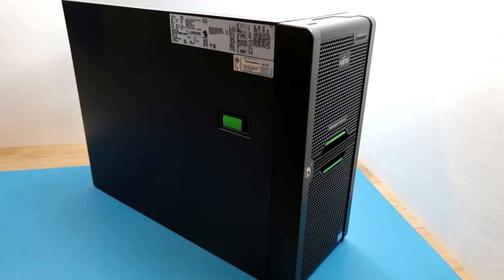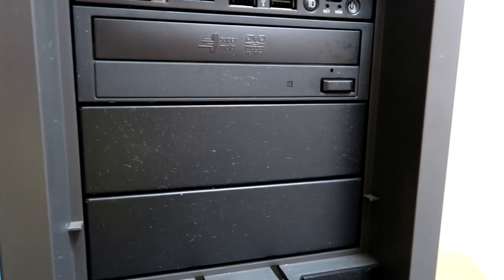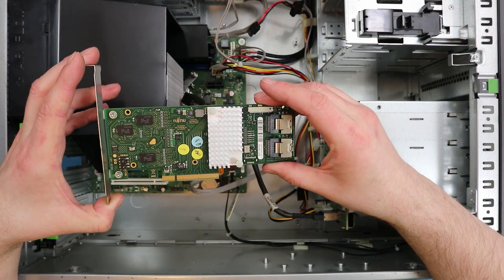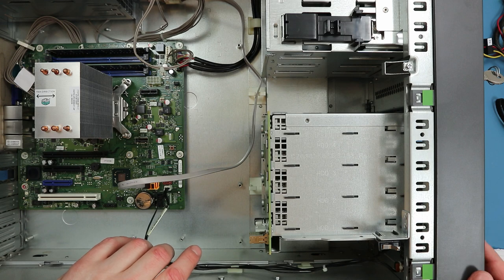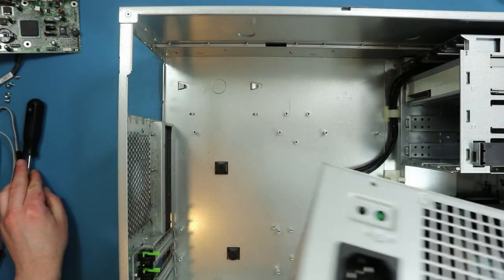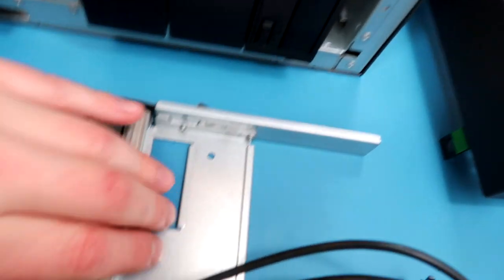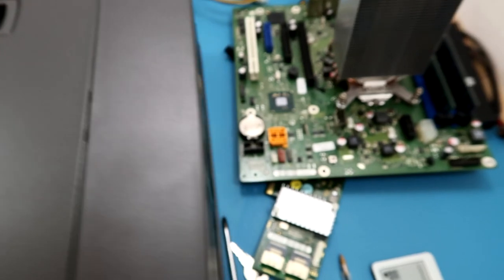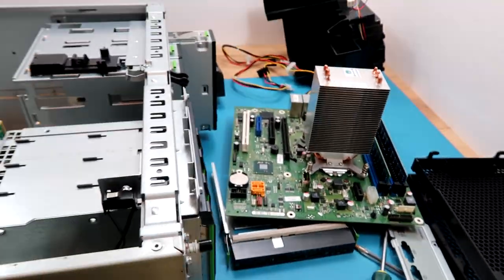Server Gutting for Future Project - Fujitsu Primergy TX140 S1 Teardown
This was recorded some time in 2021 along with a few other teardowns. I'm removing all the components as I only really wanted this system for the case and the hard drive bays. I got over what's inside the system and do a few checks to make sure that it will take standard PC components for the project I want to use it for. More to follow on the project when I eventually get around to it.